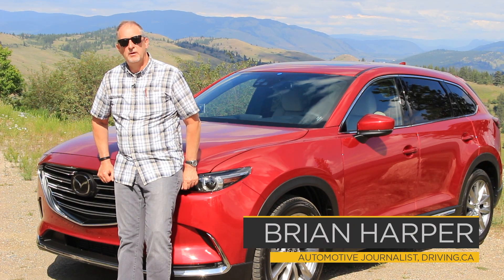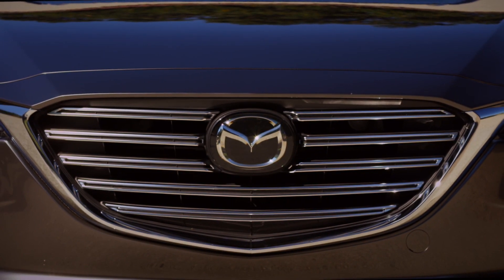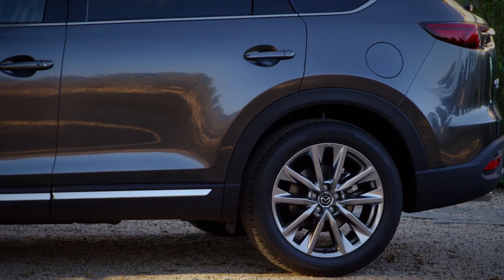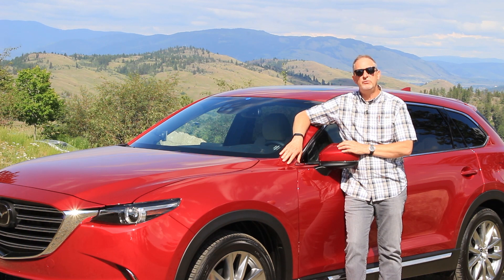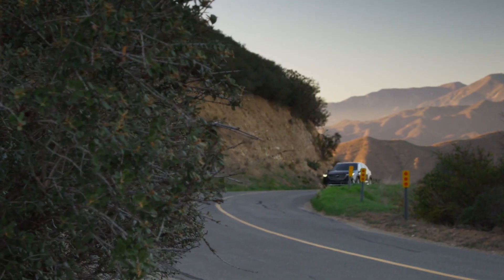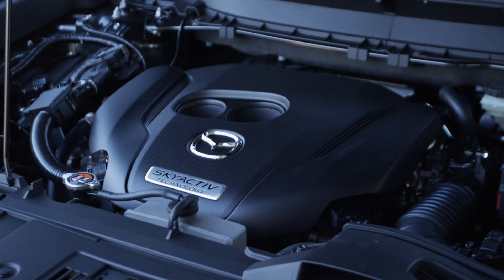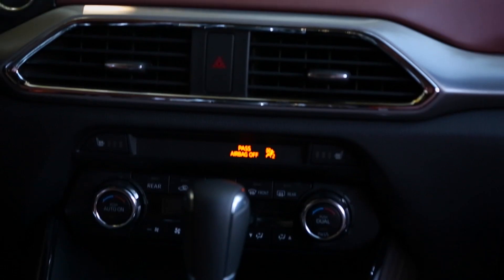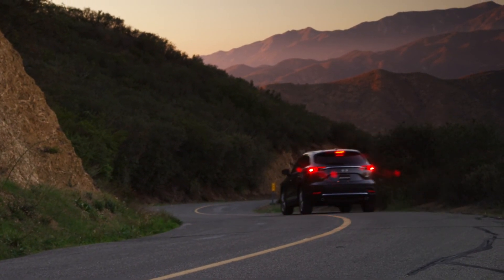First Drive | 2016 Mazda CX 9 | Driving.ca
The long awaited redesign of the CX-9 is finally here. But is it any good? Full article

Follow Driving!